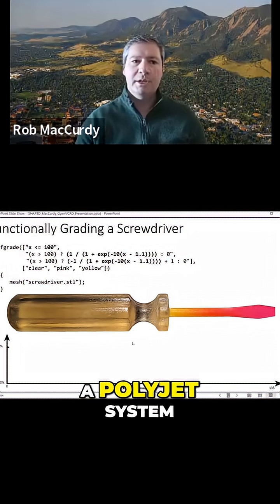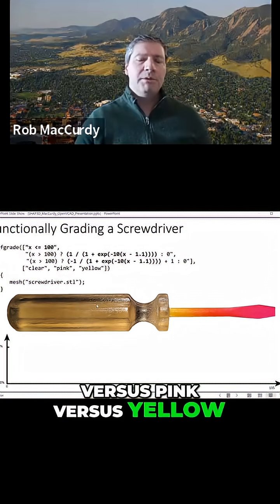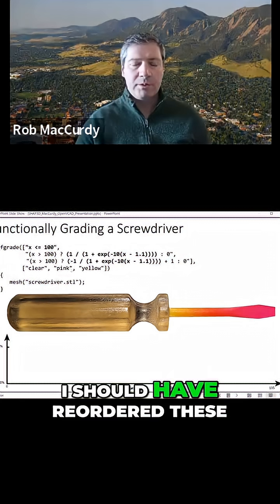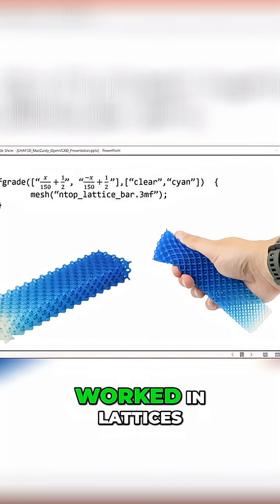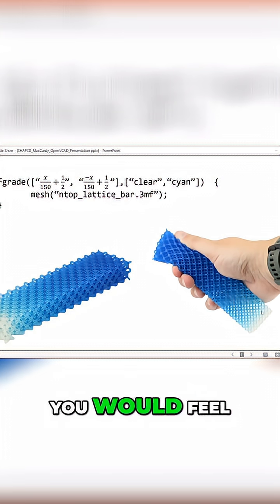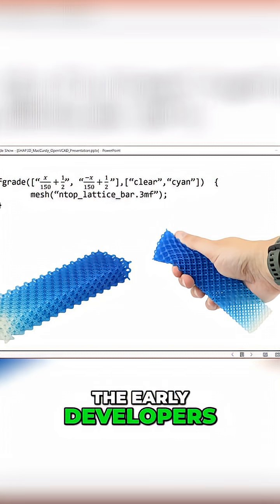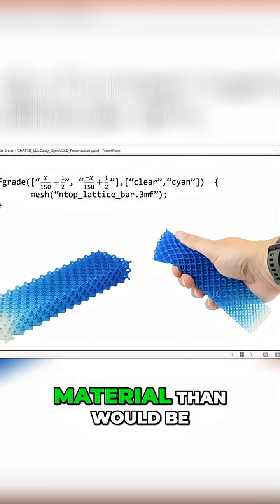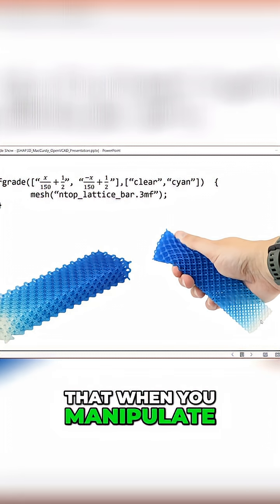ABSOLUTELY STUNNING Gradient 3D Prints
Check out these multi-material 3D prints with ABSOLUTELY BEAUTIFUL color gradients! These colorful patterns are made possible by computer software developed by researchers at the University of Colorado Boulder. Advancements in 3D printing material science and design are the future of healthcare tech and innovation.